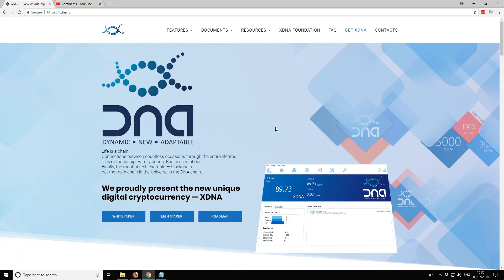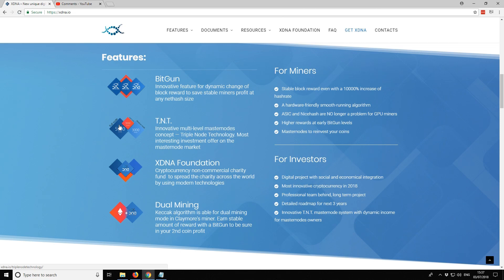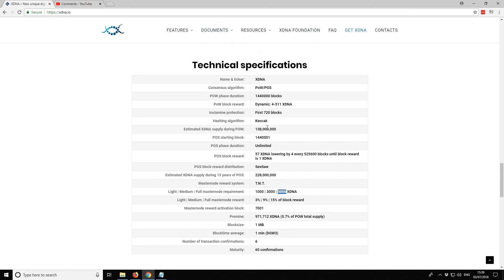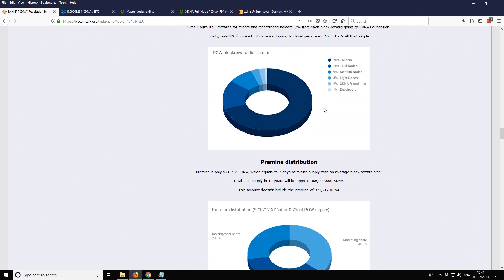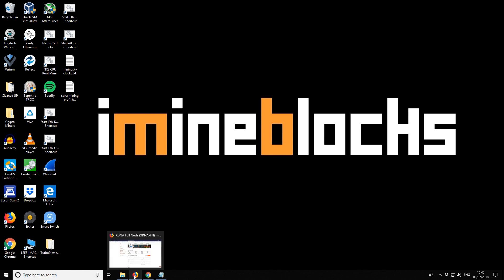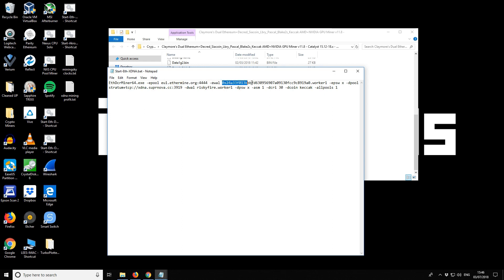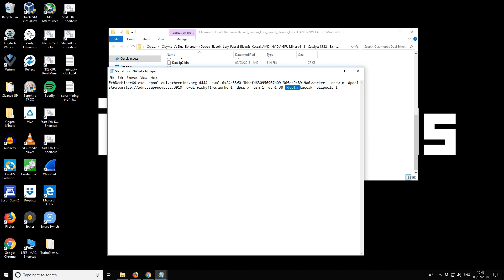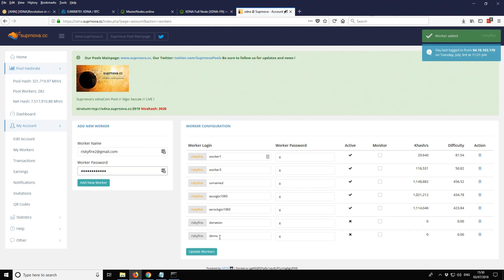How To Mine Keccak Algo Coins - Dual Mining Eth + Keccak Algo AMD & Nvidia GPUs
A video showing how to get started mining XDNA, a new project featuring many benefits for us gpu miners. In this video I cover some of the unique features of this project and then show you how to get started mining this coin.

My Links

Bitcoin:1FFVvaF7A3sjhzX26mNWfuqYKz1CwmEsYh
Litecoin:LUUEfTYzsQU1e86kjiDtkwAYmqReZYAPfs
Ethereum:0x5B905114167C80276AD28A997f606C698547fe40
Burstcoin BURST-N8KB-DKKW-9C4W-AF289
Storj 1PtCzyShTUXwhf63nRqQuxEgLZRkjwu4SK
Dash:XmVpjUbZ12bK4k8E2LnMJeULeUsLcjAyBe
BitSend:iRoCVCDSVTyqqojyybMcbRpFU4HhdosVhP
Decred:DseJxmrkYw3FncKWJoEH9SswdcDPuyi4DZF
Ethereum Classic:0x0927B3ff51BFC3865788aE7ad90246D850c05325
Nexus:2QyTKoWw38qhXZ144gvDuxcMPunquV4o2CLxFTHa4vBUkj1m4Sh
NXT:NXT-VJTM-6E5M-7PZ6-9LSXJ
Stratis:ST6bqKBoGtvtrVnStDjiGkcfh29KhZDMmw
Vertcoin:VkzcFB4qpWta6txy7kjfx6z2pS4VhmmhCn
Zcash:t1QAirDg9e9Gyz1YzWFXvBenjyRQq5iYyxi
Monero:48CbEcFkNVEd2JyZCTW4erduVKsbBEkwd9n791ayUQjVDx12yc3oZjqbV2NaqdSSXa3NcnpZdDCYZSQ92DpoSztY8xqRkuw